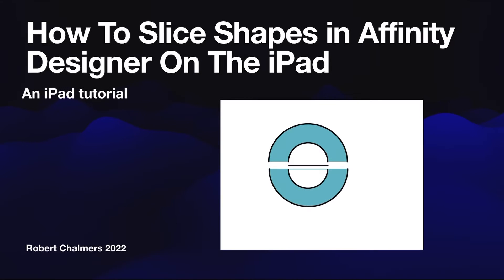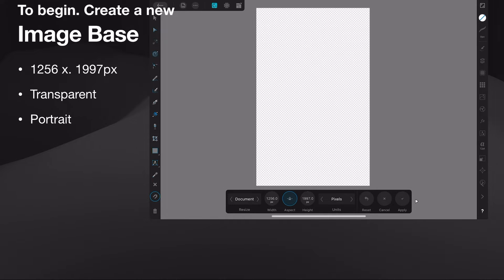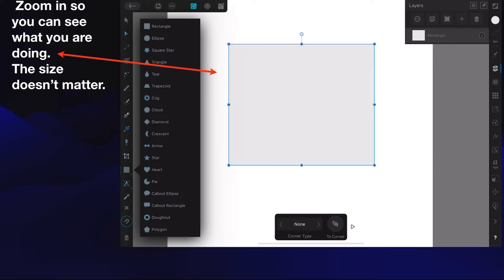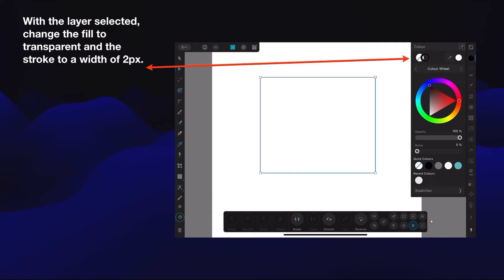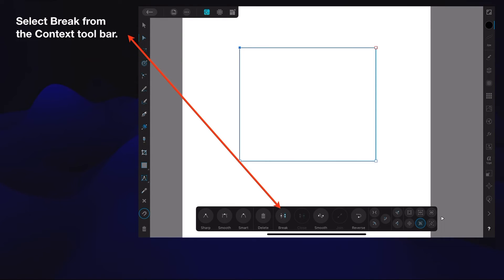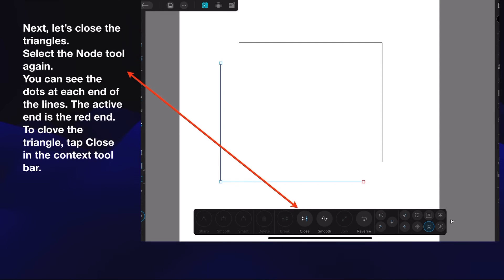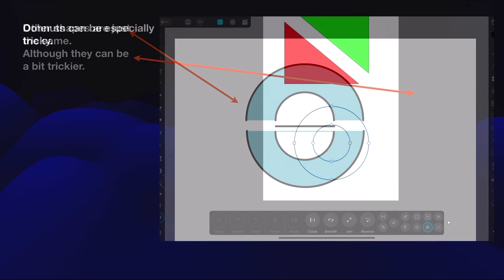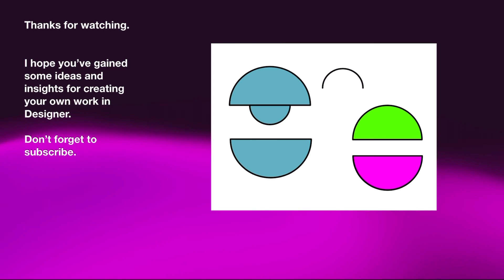How To Slice Shapes in Affinity Designer On The iPad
How To Slice Shapes in Affinity Designer On The iPad is possibly one of the most useful things you can master in this great program. It gives you the ability to create many different shapes in a design.

Bring your YouTube channel to life with ease.

Fonts:
○ FONT BUNDLES COLLECTION: